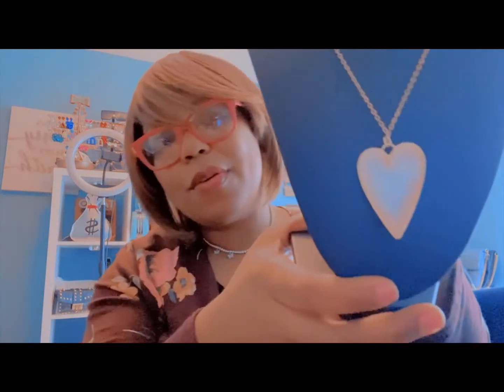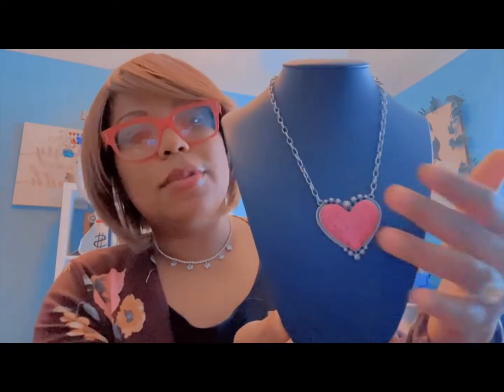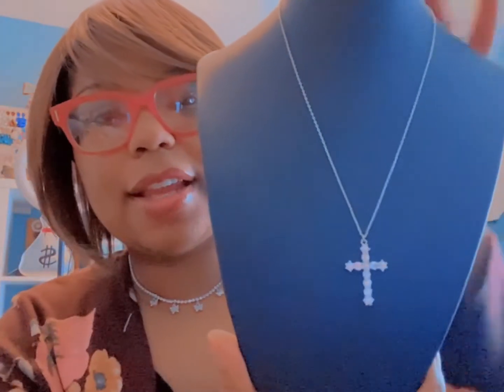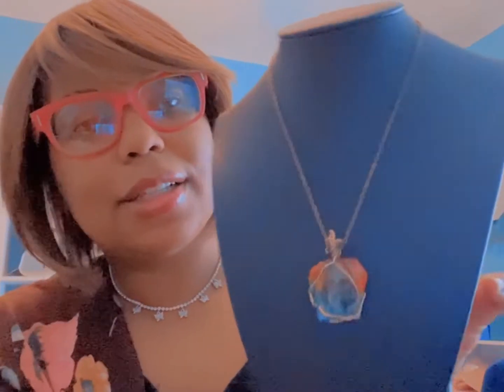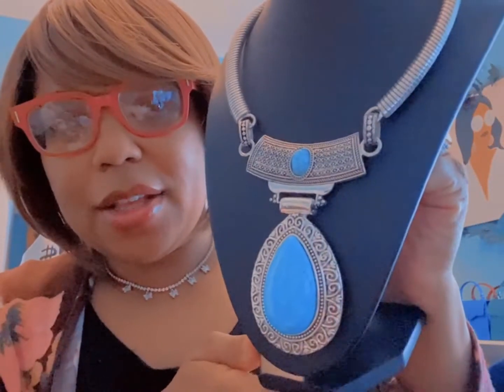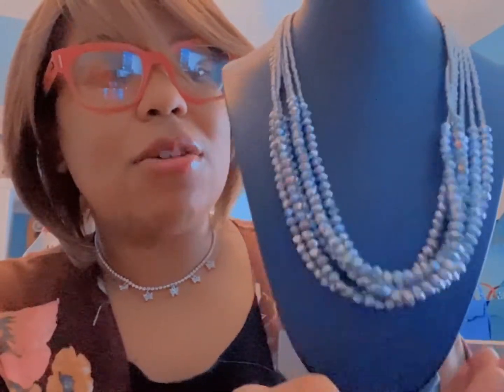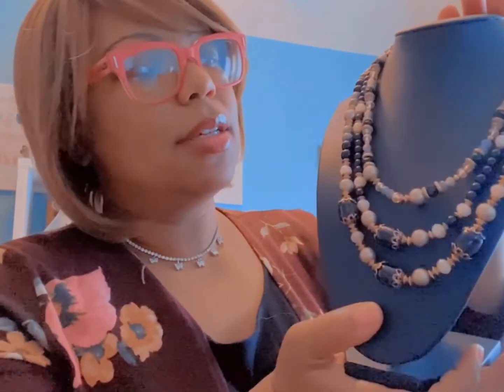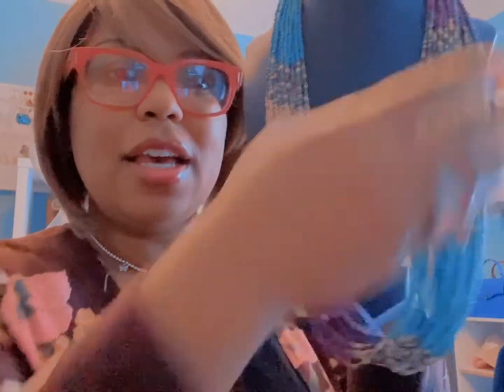Necklaces just for you!!!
Showing a few necklaces from maximumtaste1.com